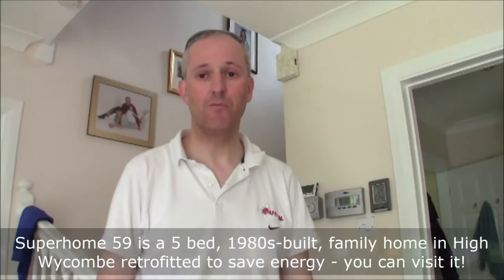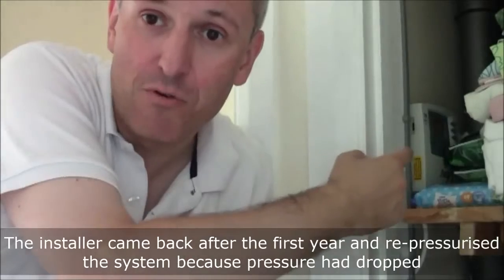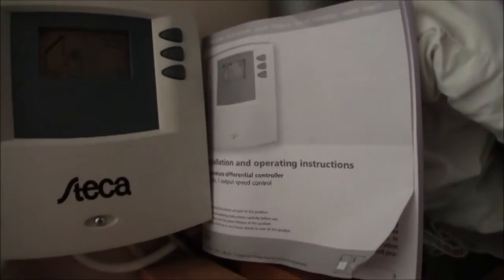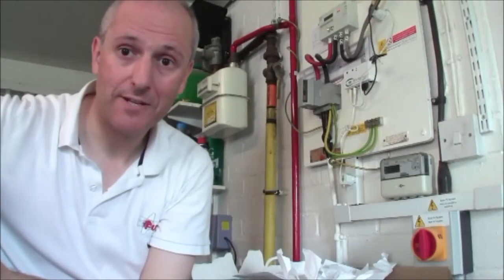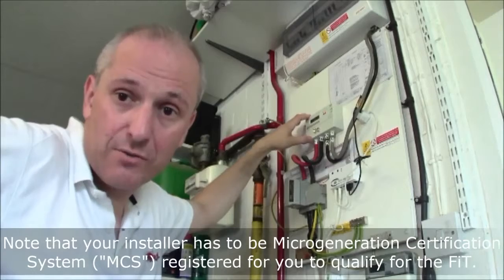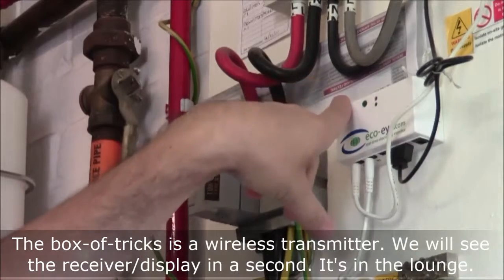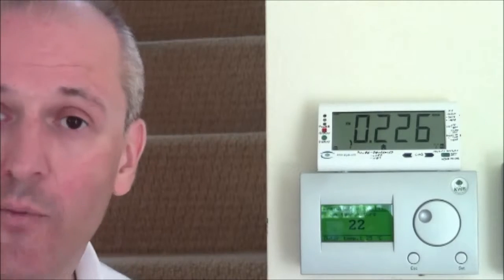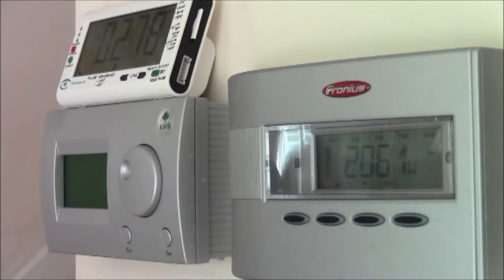Solar panel system project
This video is about Solar Panel kits for home.

"Simple new way to Escape The Power Monopoly"
"How to Slash Your Power Bill by up to 75% (or more) in less than 30 days - Guaranteed!"
42,119 people are already using the DIY Home Energy System
"Learn how to produce off-grid power by the end of the day!"